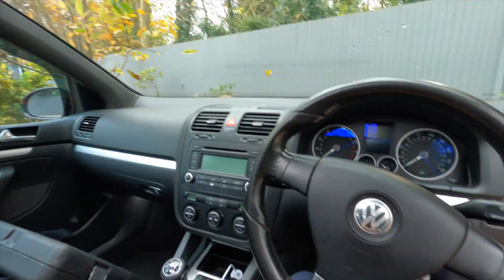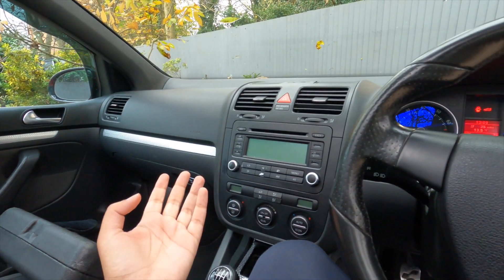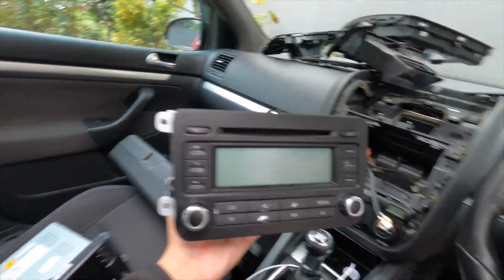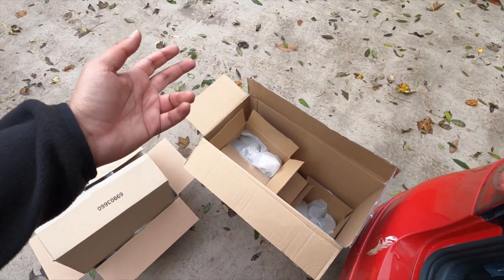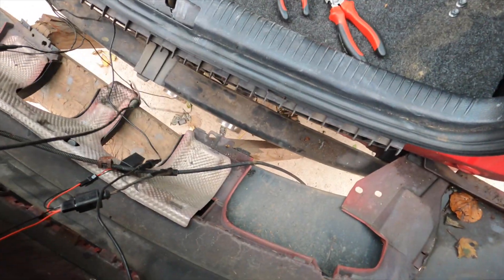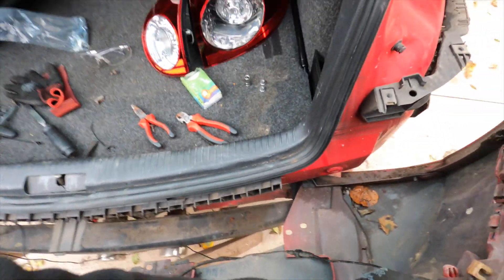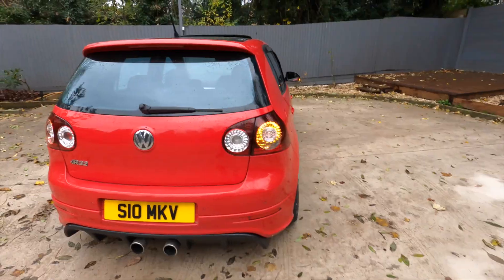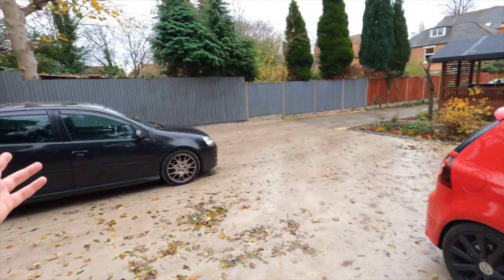Modernising my Cheap VW GOLF R32 with 3 Simple MODS!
Right folks back with another R32 video. DIY home stuff (always the most fun I say). Did a few different mods, let me know what you think! Links mentioned in the video are below:

RCD330
MFSW Cable